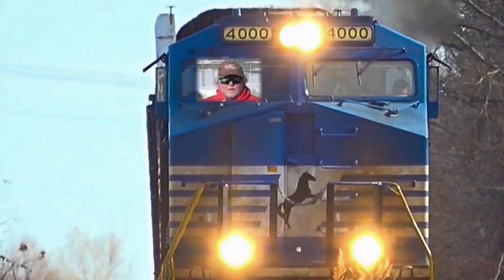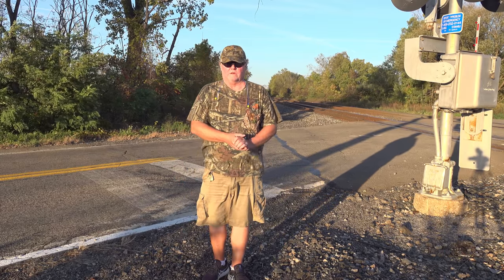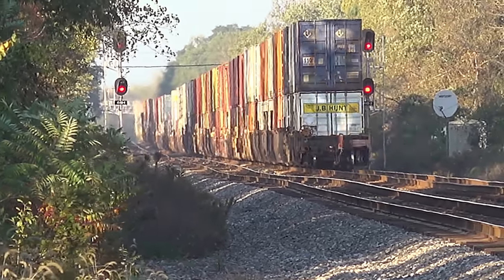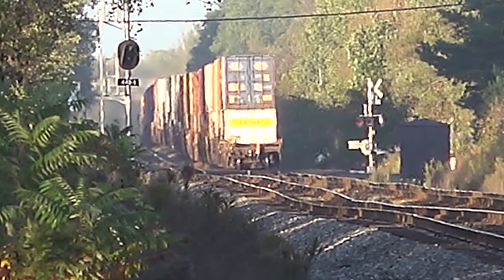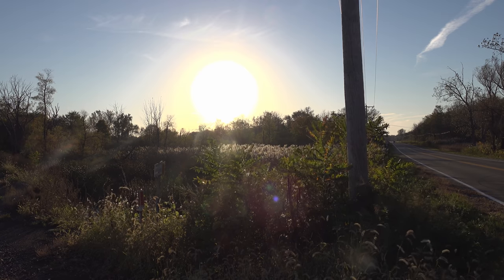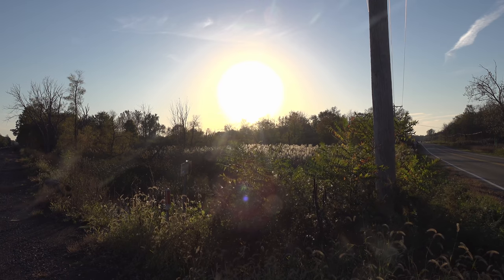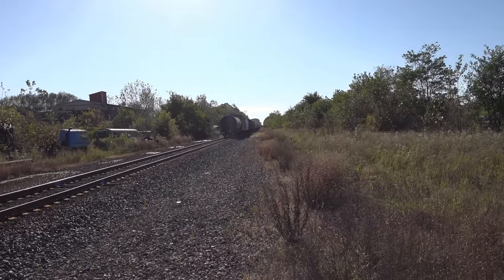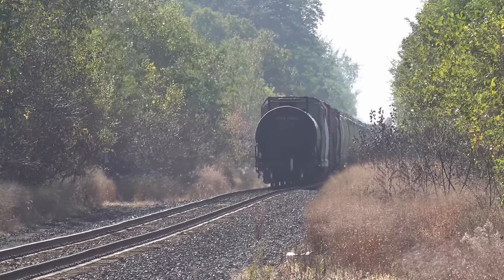Giant Norfolk Southern Sand Train! #1 Train Of CSX! 2 Deer Run Across Train Tracks! Big Grape Truck!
5 Trains in all in this action packed train video filmed in and around Dun Kirk NY on October 19th 2021.

0:00 Intro.
0:59 You are at the Berry Road crossing in Pomfret, New York and you are making some comments . It is 19 October 2021.
1:33 We are looking west from the Berry Road crossing down the CSX tracks as CSX train I008 is going across the Martin/Lowell Road crossing about two miles away. The train this about to cross the Lake Road crossing which is about a mile from were we are standing. At 1:40 we hear the horn of train I008 as it is about to cross the Lake Road crossing. At 1:58 the train starts to blow its horn to warn of its approach to the Berry Road crossing. After train I008 passes us, you follow it as it passes the Van Buren Road crossing which is about 1.5 miles east of the Berry Road crossing. At 5:13 we hear the sound of a truck engine starting across the CSX tracks. You start to zoom back from the train so that we can see a large flat bed truck with 12 large bins on it. The bins are used to haul haul Concord Grapes to the processing plant during the harvest season which is occurring now. I presume that the bins on this truck were empty because the other day a similar truck pulling a trainer with additional bins full of Concord Grapes was going the other direction. After the truck past you panned to the left of Berry Road to show a field of Concord Grape vines. You explained that Chautauqua County, New York may be the largest Concord Grape growing area in the world. It is the largest area in the United States for the growing of Concord Grapes.
6:26 The gates at the Norfolk Southern Berry Road crossing go down in anticipation of the arrival of Norfolk Southern train 14M on 19 October 2021. Norfolk Southern train 14M was a short train as the gates started to go up at 7:19.
7:58 We are looking east on the Norfolk Southern tracks at the Central Road crossing in Brocton, New York on 19 October 2021 as Norfolk Southern train #309 approaches and passes with a lot of empty 2-bay covered hopper cars that ae used to carry fracking sand for the oil and gas fracking that is being done in Pennsylvania. Toward the end of a long sting of the 2-bay covered hopper cars there were a number of other types of freight cars.
11:53 We are now at the CSX tracks at Central Road in Brocton, New York as CSX train I001 approaches on track #1 on 19 October 2021. This version of CSX train I001 had a lot of trailers on it in addition to the containers that are usually on this train. At 13:44 the CSX defector detector at Mile Post 49.4 starts to report on train I001 that past the detector on track #1. The defect detector reports that there are118 axels on the train and its speed was 59 MPH. At 13:53 the first of three deer runs across the CSX tracks from our left to our right. You zoom in on train I001 as it passes two road crossing to the west and climbs a hill as it continues on its journey west.
15:39 You zoom back from watching train I001 and we see someone on an ATV riding toward us next to track #2. At 15:48 you start to pan to the east along the CSX tracks and stop panning at 15:55. At 16:03 you walk in front of the camcorder to comment on the trains. At 16:13 you pan the camcorder to the west along the CSX tracks and we see the person on the ATV approaching the Central Road crossing. The ATV turns right on Central Road and continues on its way. A few seconds later you end the video.